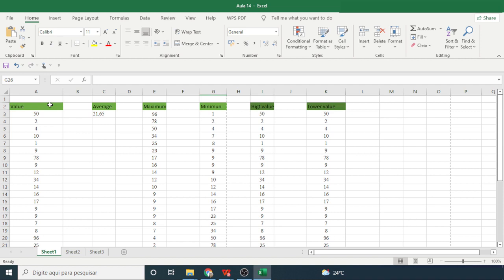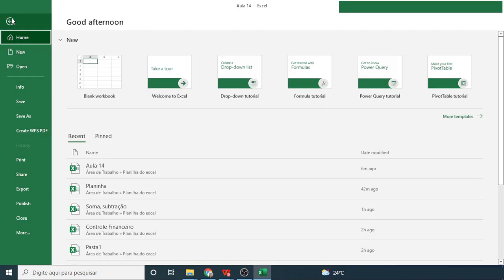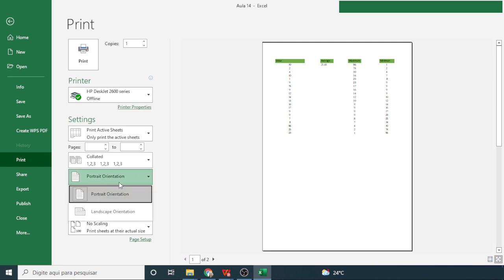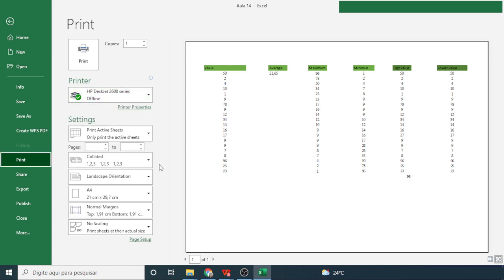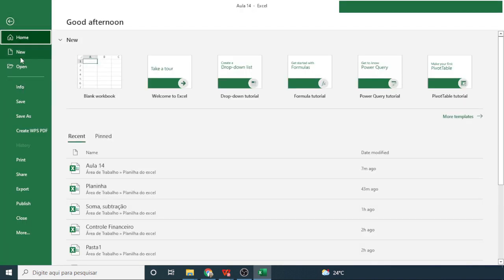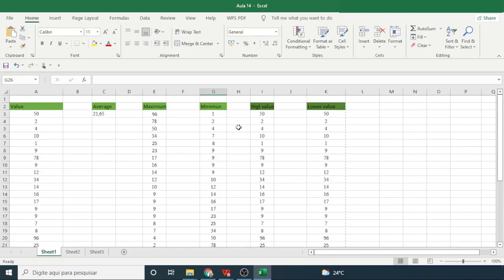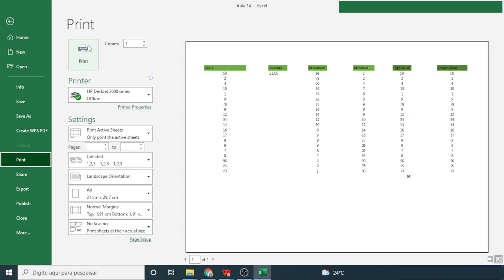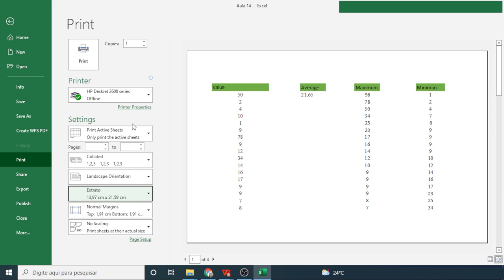Printing Spreadsheets in Excel: A Comprehensive Guide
In this step-by-step video, we'll explore the art of printing spreadsheets in Excel. Whether you need to print data tables, charts, or entire workbooks, this comprehensive guide has you covered. Learn about print settings, page setup options, and print preview to ensure professional-looking output. Discover tips and techniques to optimize printing efficiency and make your Excel sheets stand out. Join us now and elevate your spreadsheet printing skills to the next level!

Excel Printing
Spreadsheet Printing
Print Settings
Print Preview
Page Setup
Excel Tips
Printing Techniques
Print Quality
Excel Charts
Printing Options
Print Range
Print Scaling
Print Margins
Printing Format
Excel Sheets
Printing Layout
Printing Setup
Print Fit to Page
Excel Workbook
Excel Data Printing
Questions:

How do I print a specific range of cells in Excel?
What are the different print settings available for Excel sheets?
How can I adjust print margins and layout for optimal printing?
Can I preview my Excel sheets before printing to ensure the output looks right?
What is the best way to print Excel charts with maximum clarity?
How do I print multiple worksheets from an Excel workbook at once?
Are there any print scaling options to fit large sheets onto one page?
How can I print gridlines and row/column headers in my Excel sheets?
Can I customize headers and footers while printing Excel spreadsheets?
What are the common printing challenges in Excel, and how can I overcome them?